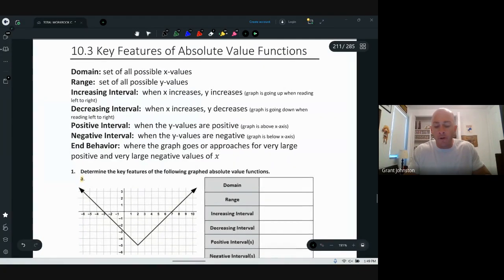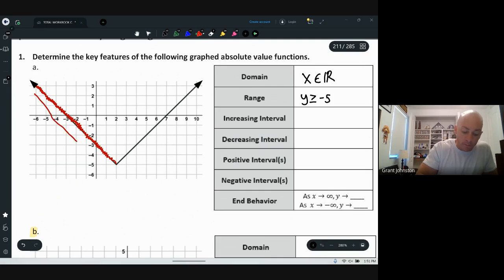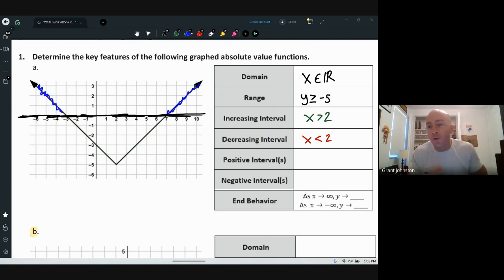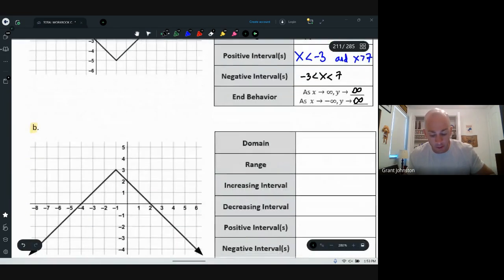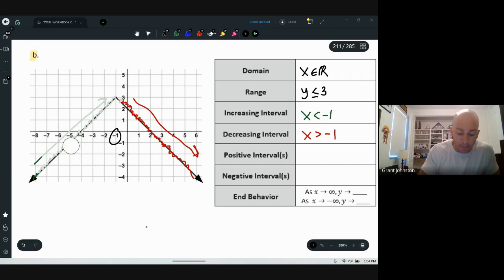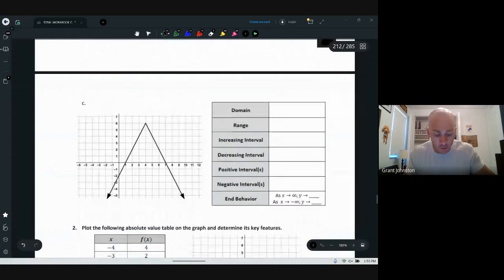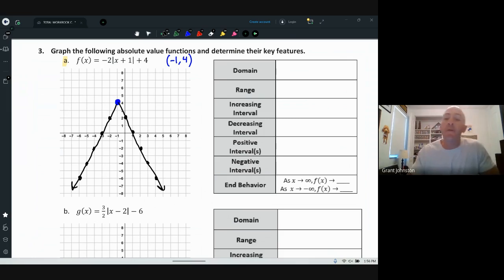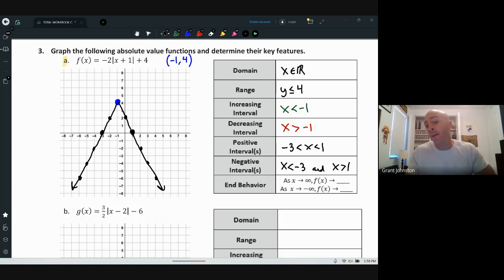10.3 Key Features of Absolute Value Functions